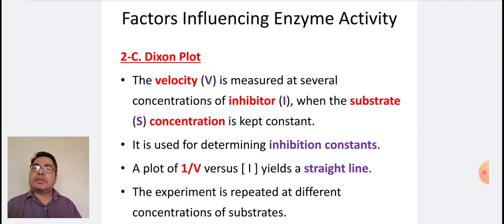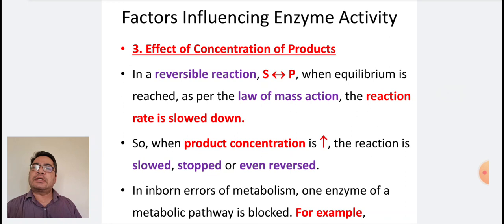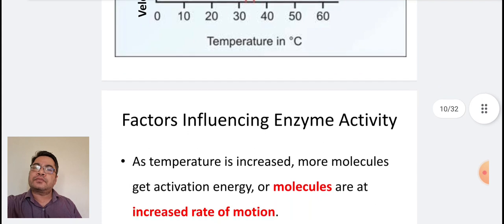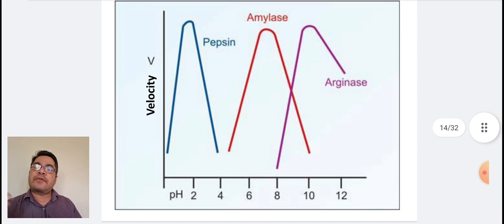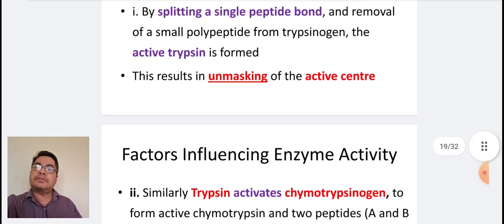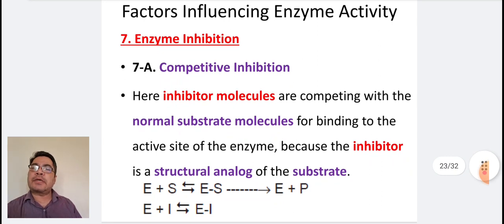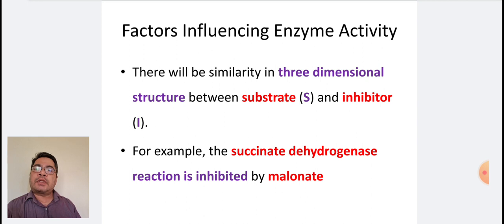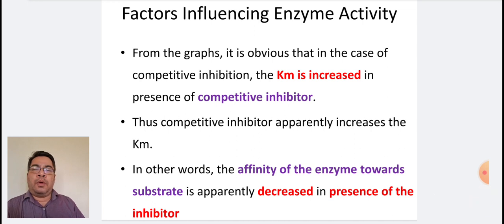Lecture 24: Medical Biochemistry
Factors influencing enzyme activity, Dixon plot, Co-operative binding, temperature, pH, competitive inhibition.